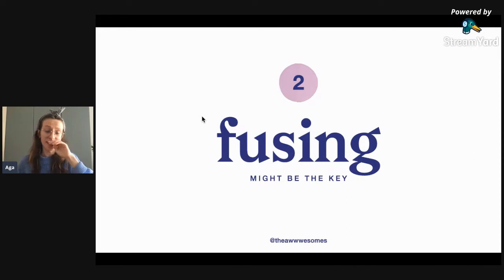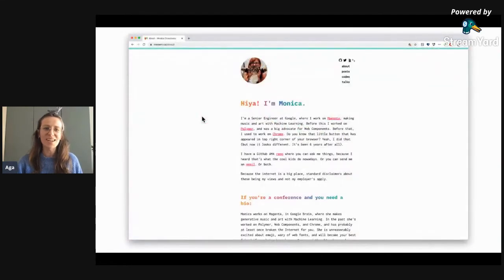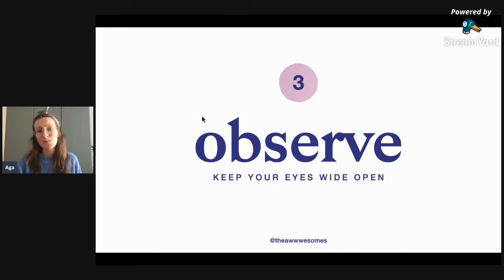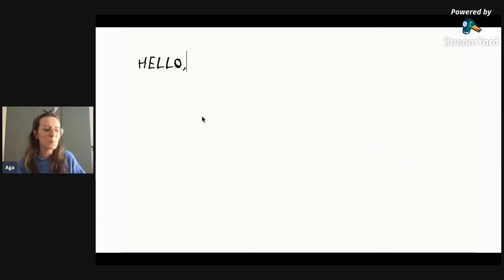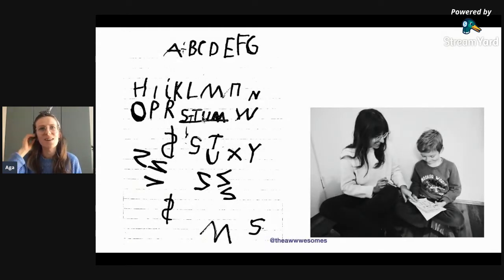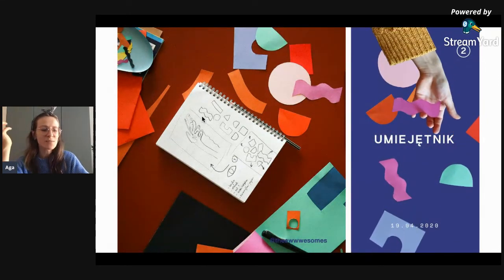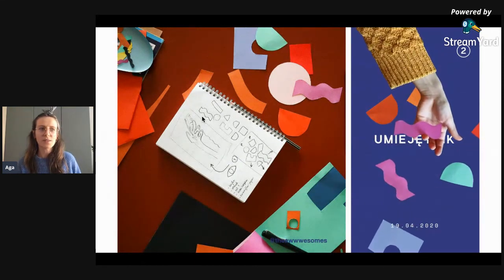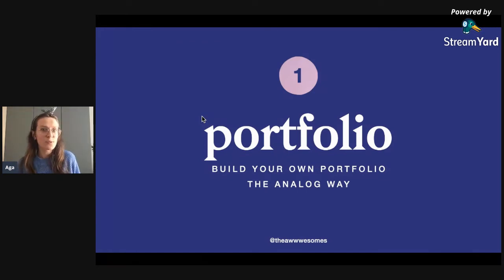Creativity on the web – webinar in English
In this webinar I'm sharing some stories, inspiration and give you a couple of exercises to boost your creativity! :)
◠ ◠ ◠  How to find fresh ideas?
◠ ◠ ◠  How to play with the limits?
◠ ◠ ◠  Where to look for inspiration when you’re tired of the computer screen?

I’m also curious: what are your thoughts and what are your methods for creative challenges?
I'm creating ONLINE CLASSES on creativity. Let me know about your challenges you face with creativity: